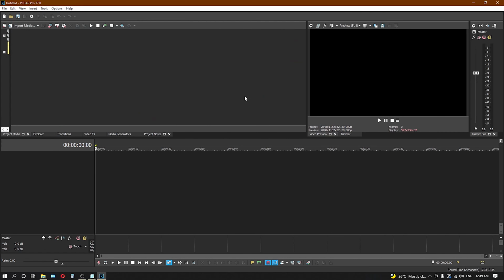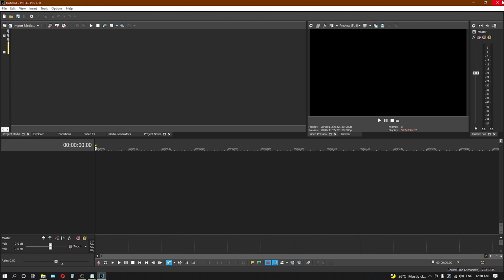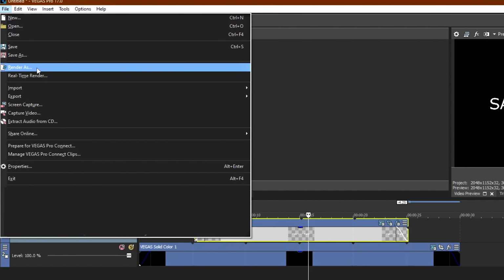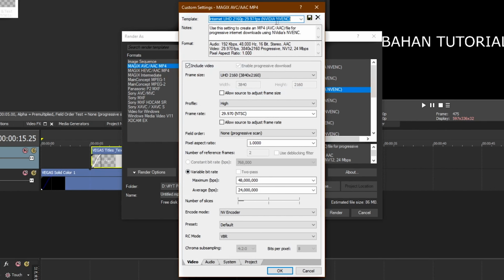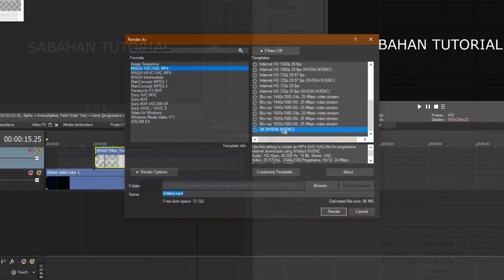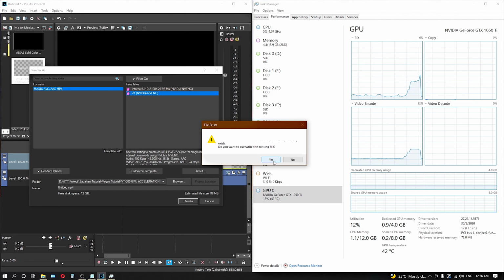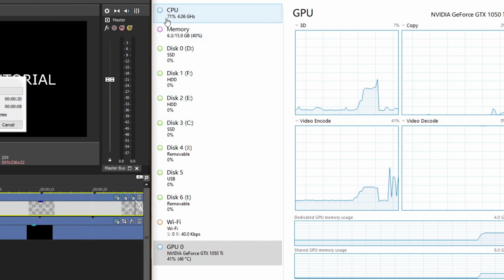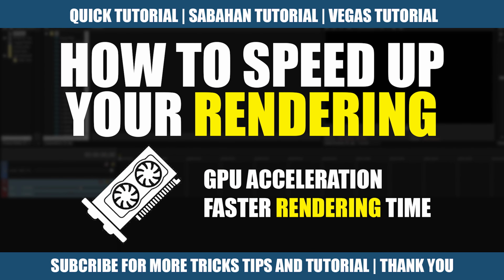SPEED UP YOUR RENDERING TIME | VEGAS TUTORIAL | SABAHAN TUTORIAL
Hi there. Sabahan Tutorial Creator Here.
Here is another short tutorial video for vegas.
In this video, we'll be going to look at how we can speed up your rendering
process. be note that, there is always pro and cons to using GPU or CPU to render your final project, but rendering with GPU is good when you
care about your time to export your project.

Quick Note from this video
1. Allow Legacy GPU Rendering
2. Render using the format that supports your GPU
This going to be a quick tutorial, and if this helps you, consider subscriber to my
channel, there will be more tutorials, tips, and tricks coming soon.
Hope you guys enjoy it. Thanks!!